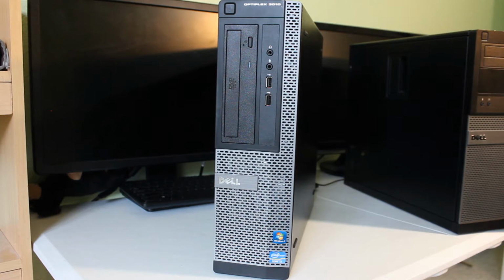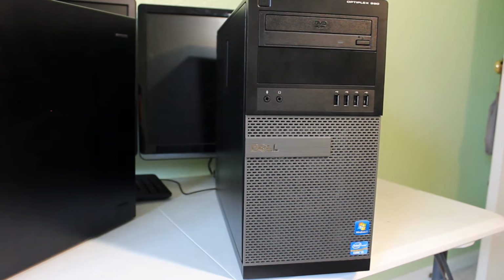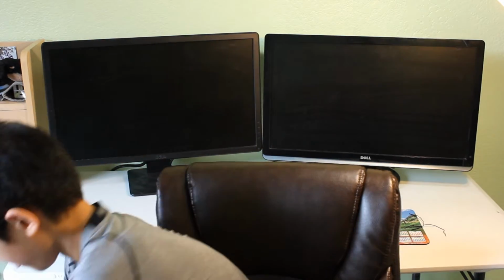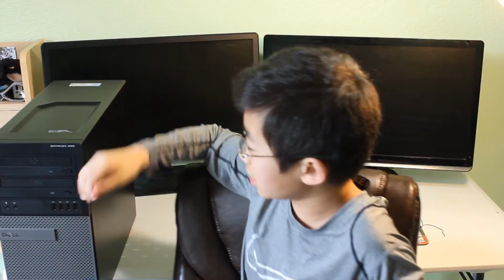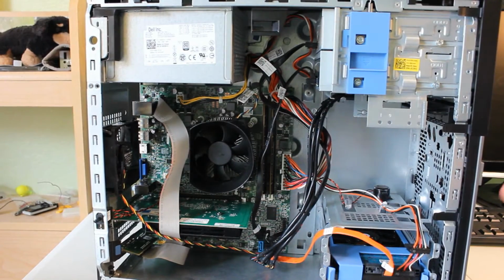NATURAL HIGH project by Charles Tang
7th grade "Natural High" project video by Charles Tang